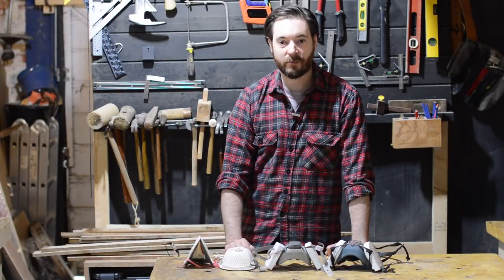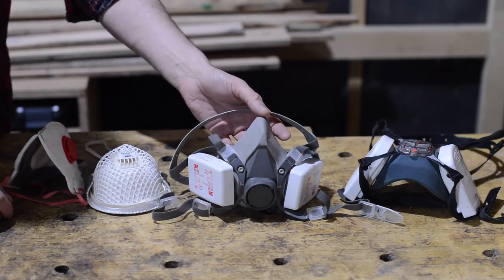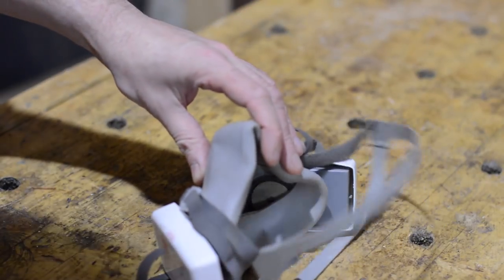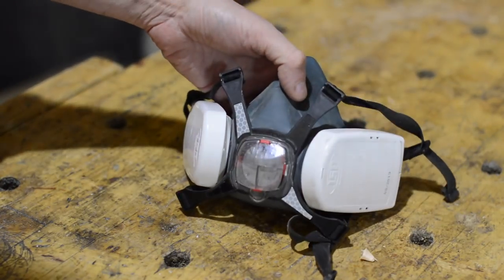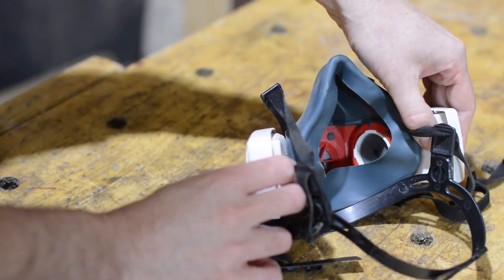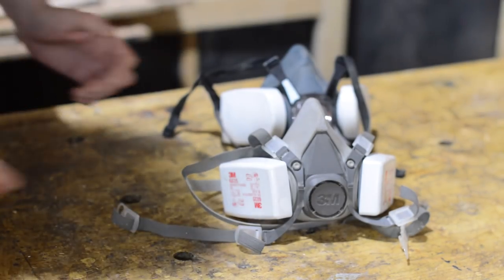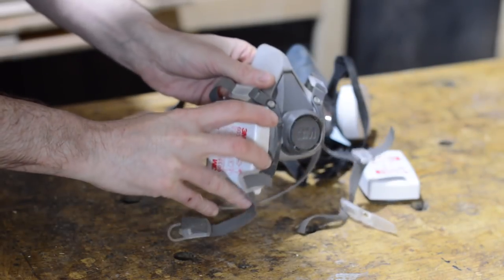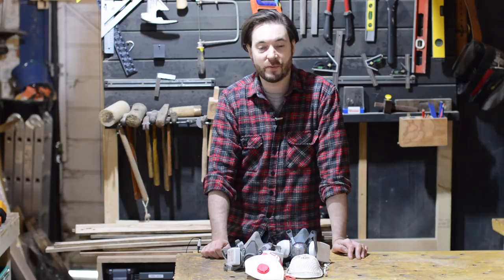My Experience with Dust Masks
Hello and welcome to Badger Workshop. I have used a few dust masks over the years so thought I would show you what I have learnt.